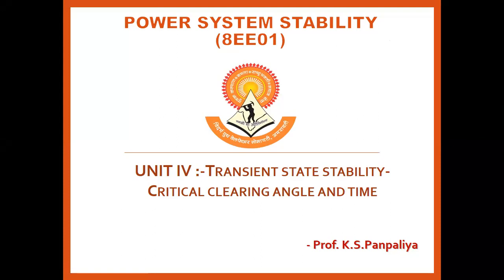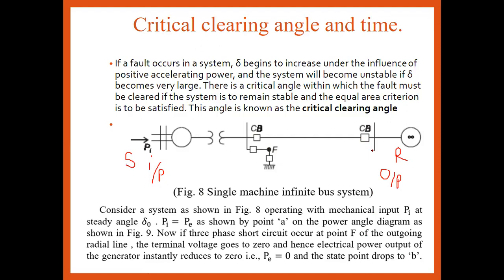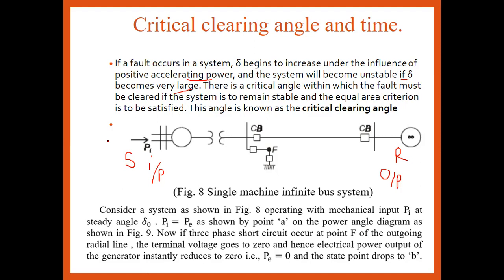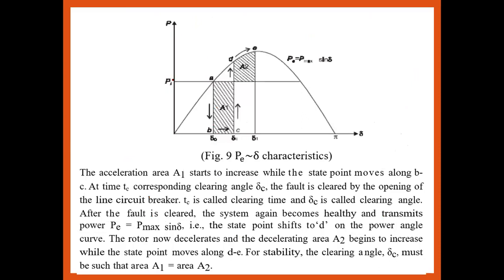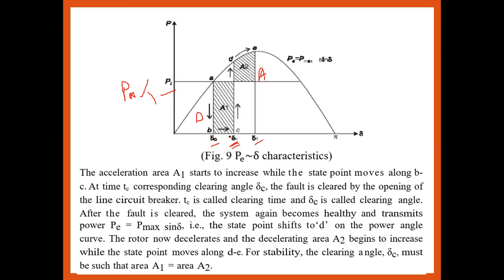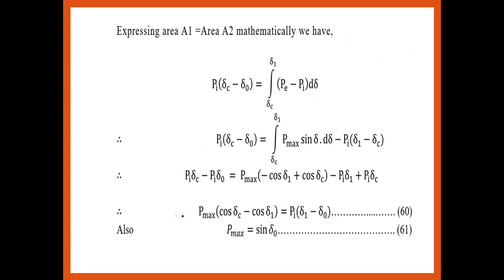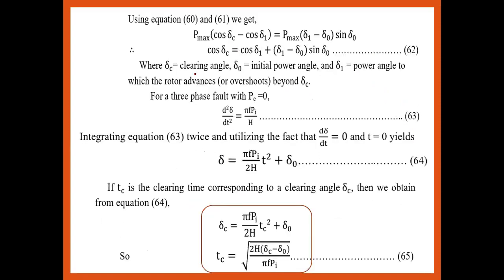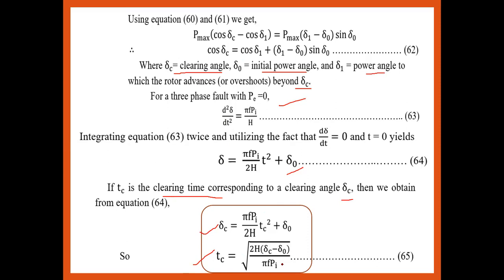PSS Lecture 31 Critical clearing angle and time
This video series is based on power system Stability covers all terminology of Power System Stability- its types , techniques , controlling & Synchronizing with load Disturbance and etc..
this video series is useful to all engineering UG Students of EE/EEE/ EXTC/ CSE branches.